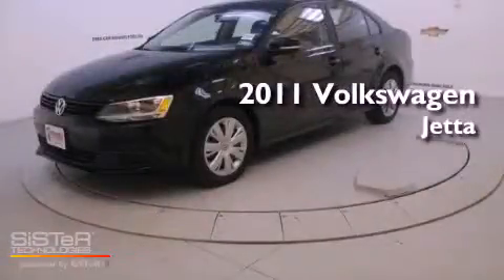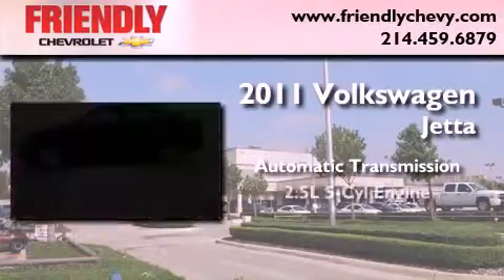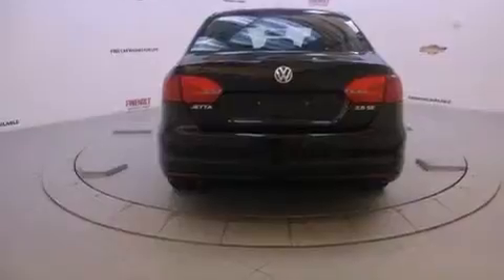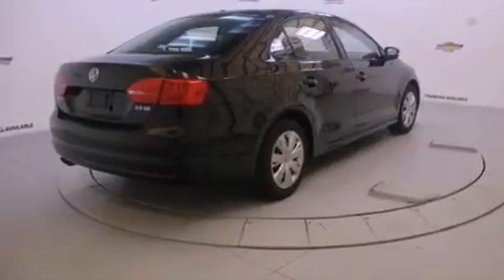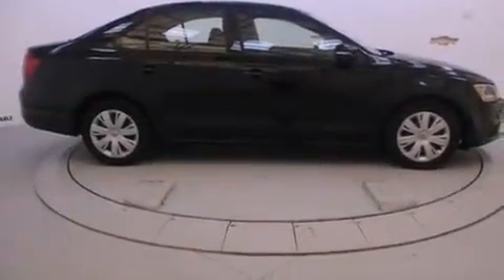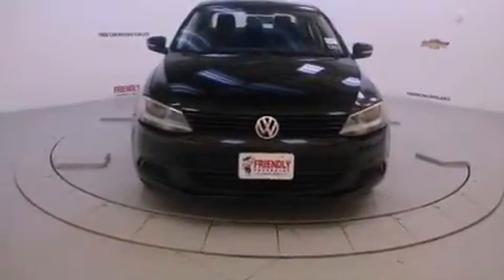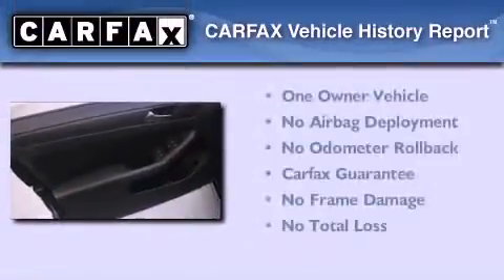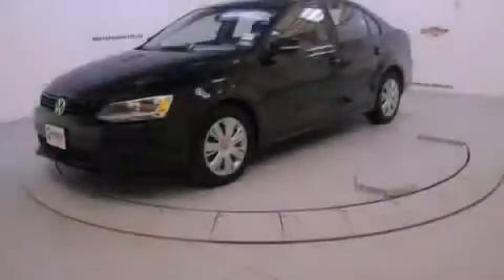2011 Volkswagen Jetta Plano TX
Year : 2011
 Make : Volkswagen
 Model : Jetta
 Engine : 2.5L DOHC SMPI I5 PZEV engine
 Trans . : Automatic
 Exterior : Black
 Miles : 33,850
 Interior : Other

 2011 Volkswagen Jetta Dallas TX